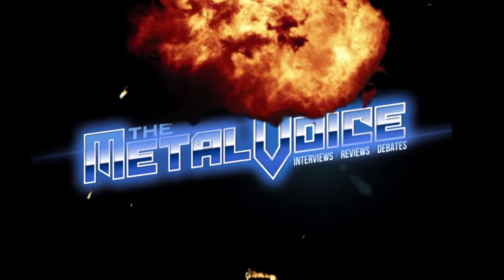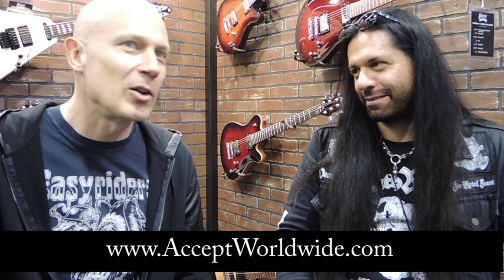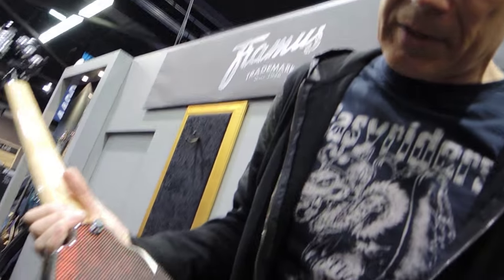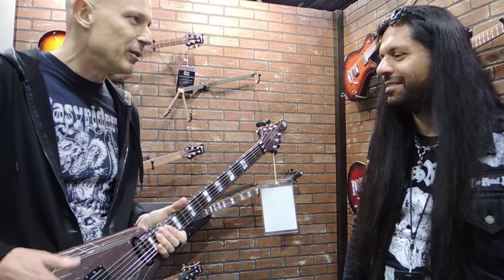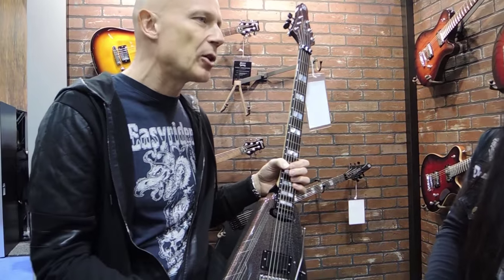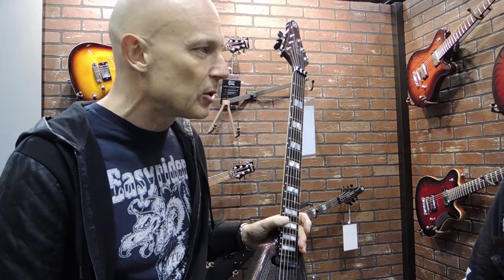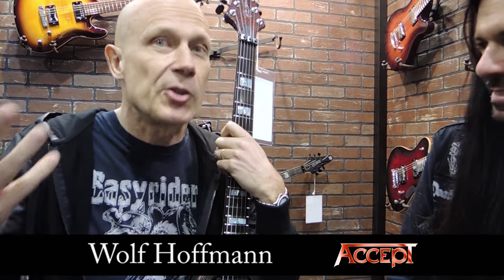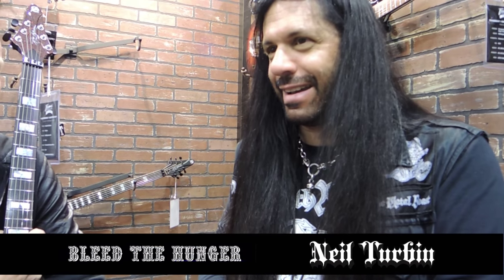Wolf Hoffmann (Accept) Interview by Neil Turbin at NAMM 2016-The Metal Voice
Wolf Hoffmann (Accept) talks Framus Guitars, new Accept album, the bands early influences and the bands gradual success over the years